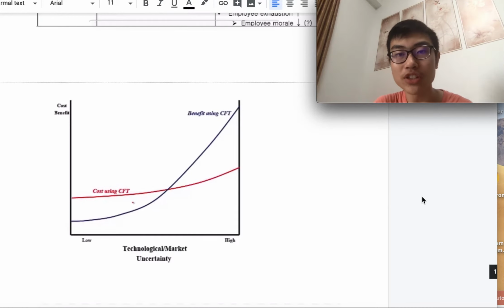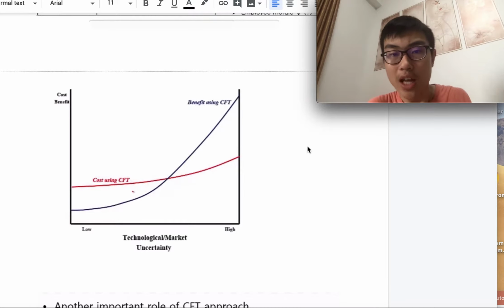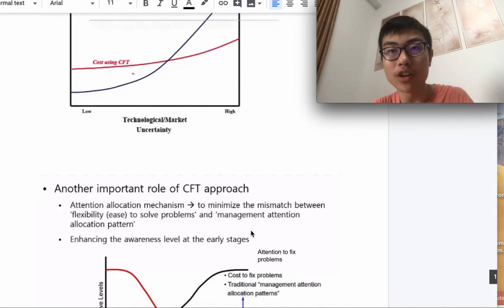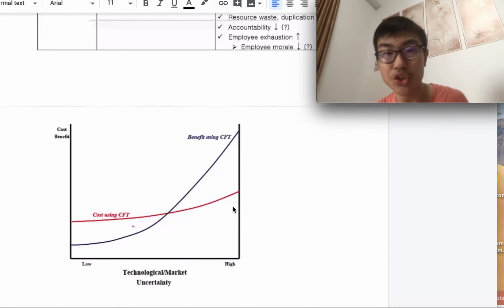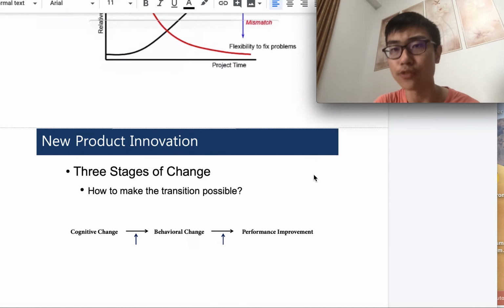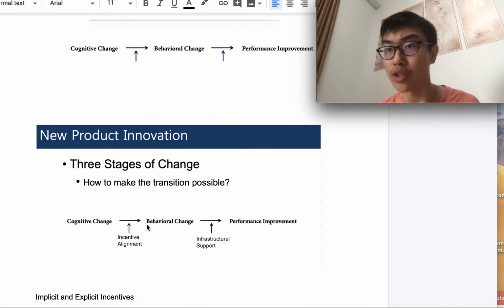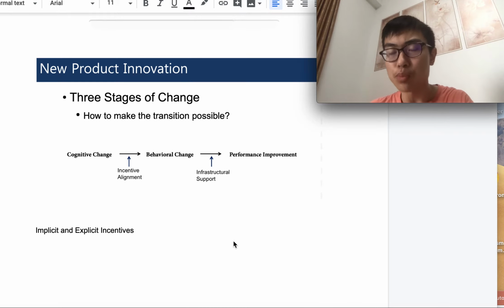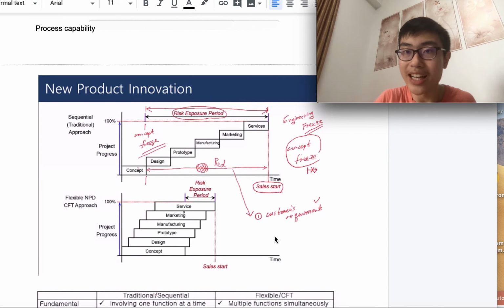5.New Product Innovation(Part 2) - Supply Chain Management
This is the second video on new product innovation. We will discuss more on the traditional approach, NPD approach in terms of their relationships to costs and benefits.

Course: Supply Chain Management